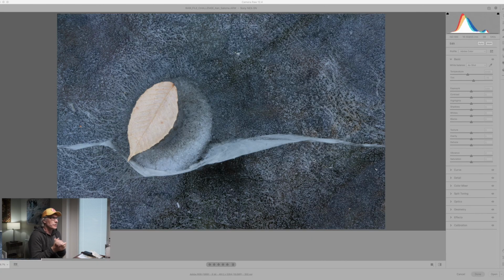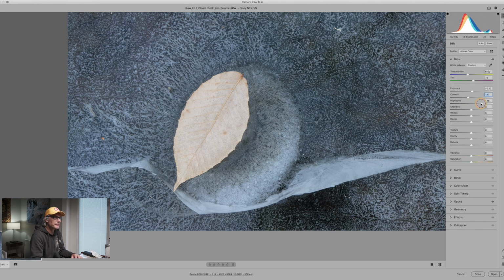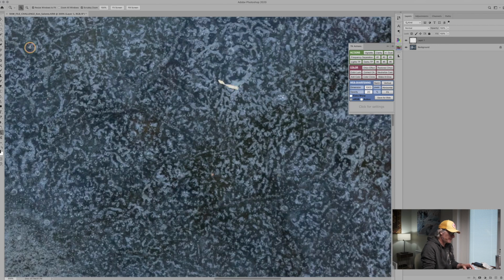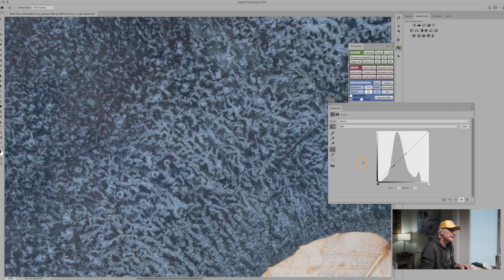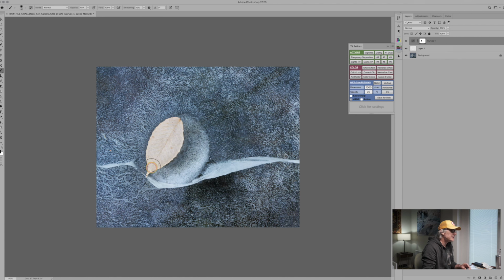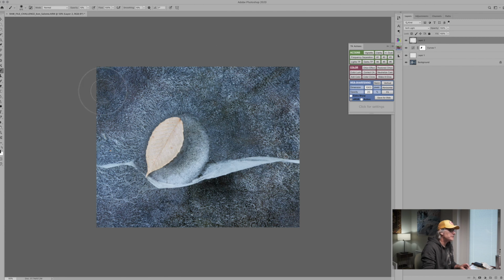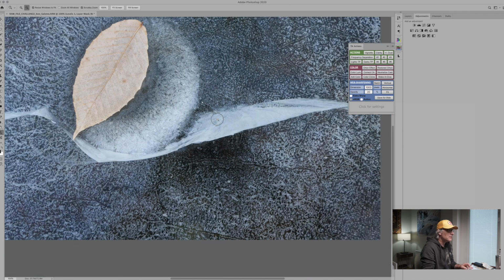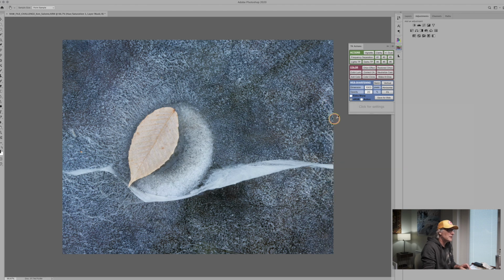Adam Gibbs Processing Image 2 - Leaf on Ice by Ken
Here is Adam's take on the same image as I posted the other day.